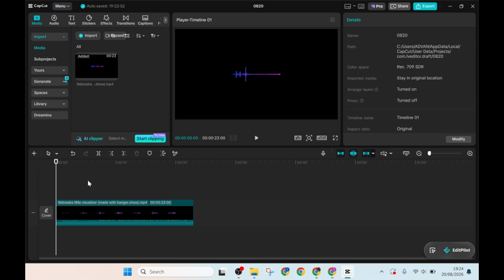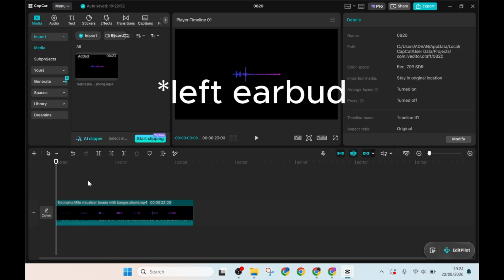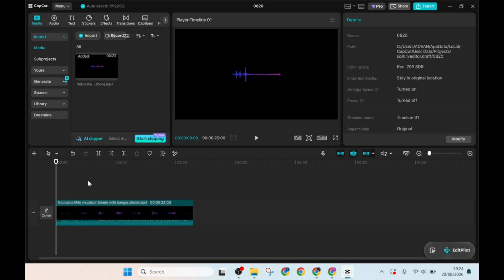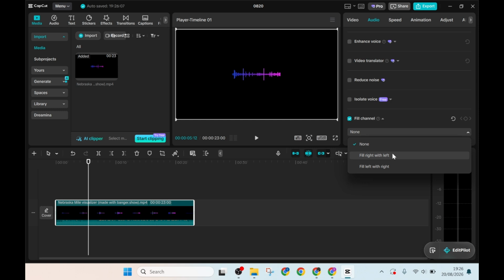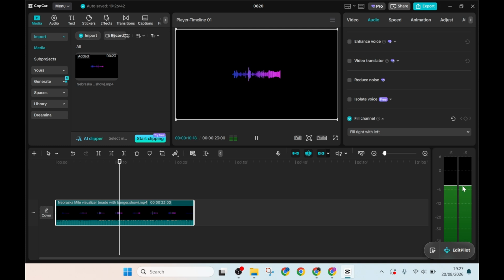CapCut PC: How to Correct Left or Right Earbud Sound Using Audio Channels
Are you struggling with unbalanced audio in your CapCut video edits? If you find that the sound in your left or right earbud is noticeably louder or quieter, it can ruin the listening experience for your audience.

This tutorial shows you how to easily fix lopsided audio directly within CapCut. Discover the built-in 'Fill Channel' feature that helps you equalize the sound dynamics between your left and right audio channels.

Learn to quickly identify and correct sound imbalances, ensuring your viewers enjoy a perfectly balanced audio track in their headphones or earbuds. Achieve professional-sounding audio without complex tools.

0:00 Identify Audio Imbalance in CapCut
0:23 Visualize Left and Right Sound Dynamics
1:02 Fix Uneven Audio with Fill Channel
1:34 Balance Earbud Sound in CapCut